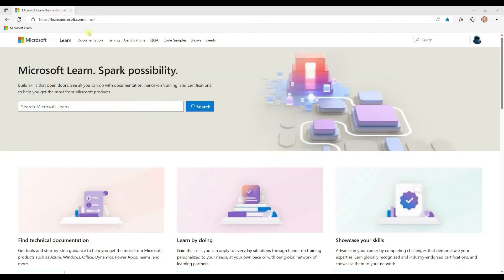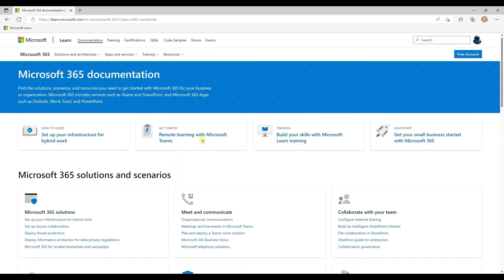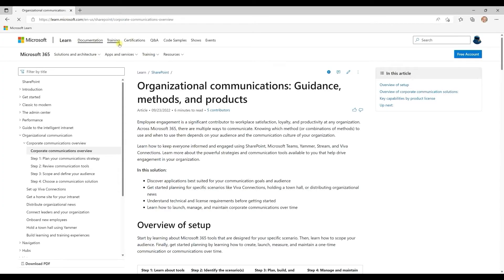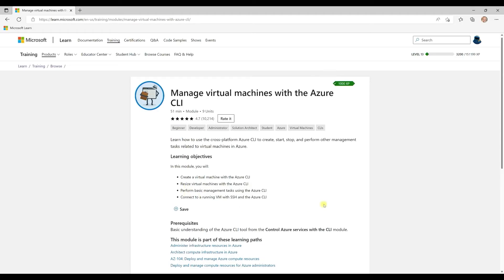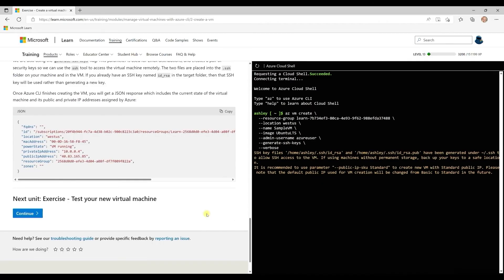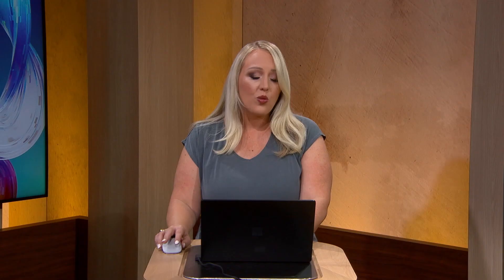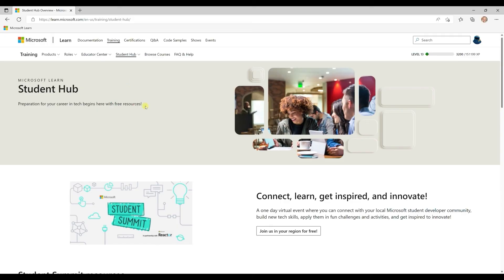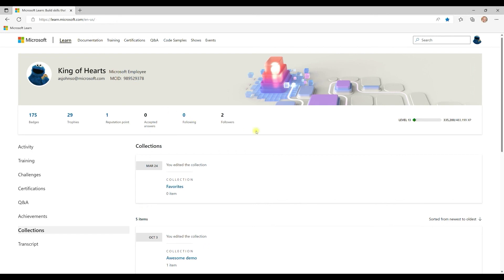Explore the new Microsoft Learn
In need of developer training? Explore the new Microsoft Learn. At Microsoft, our mission is to empower every person and organization on the planet to achieve more. In a world driven by technology, access to technical skills is a vital part of that mission. For this reason, we've brought together all the technical content, learning tools, and resources that Microsoft has to offer to be accessible from one place - Microsoft Learn. Take a tour through Microsoft Learn and all that is has to offer learners.